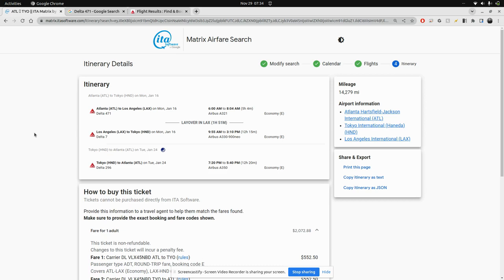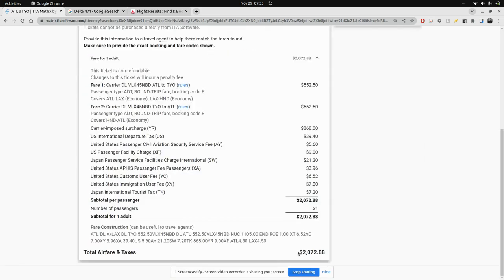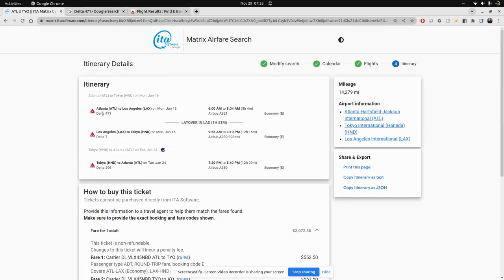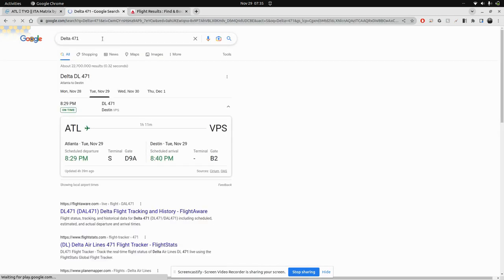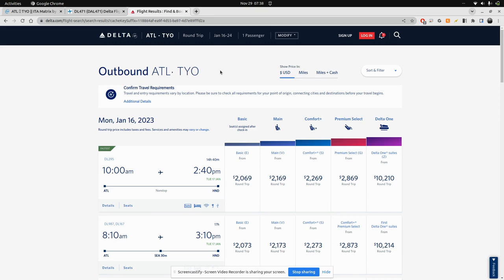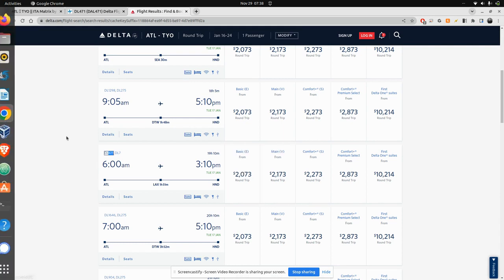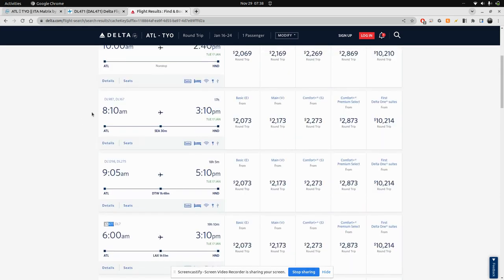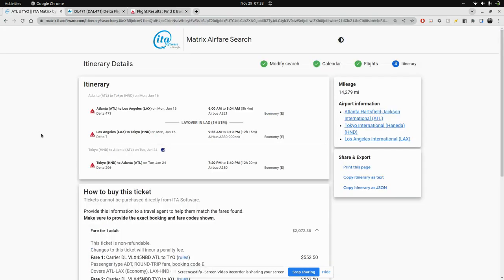Booking with Flight Matrix Data and Flight Numbers